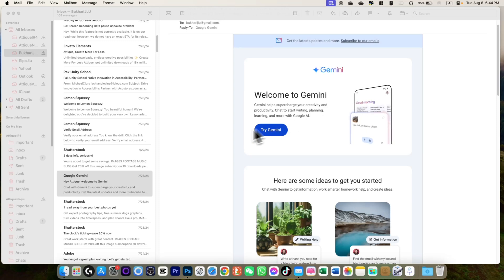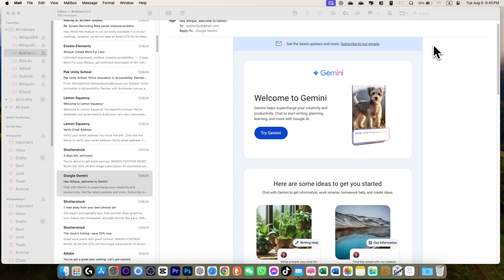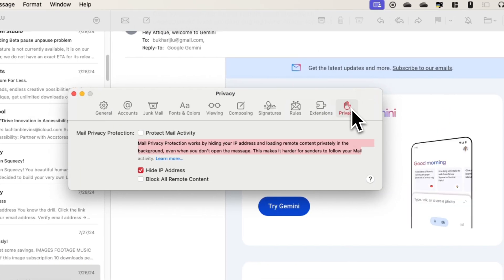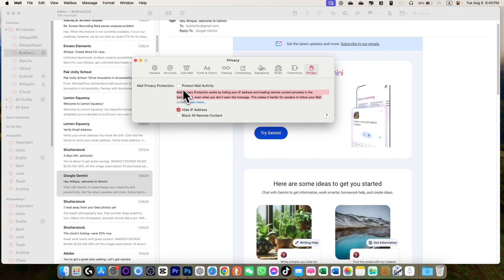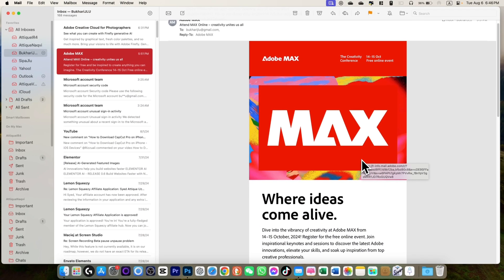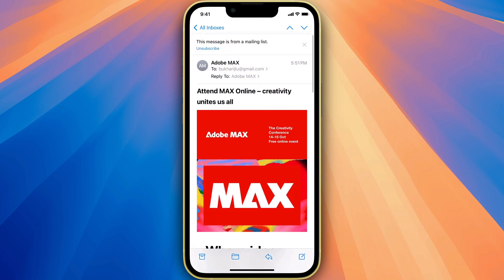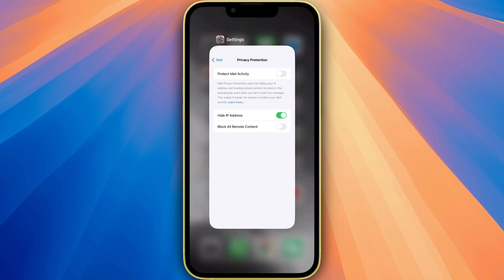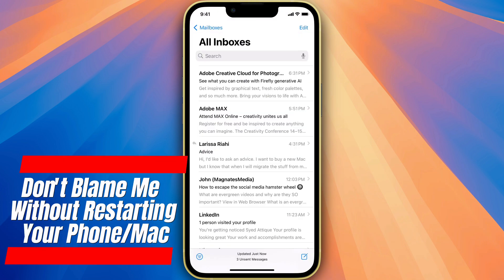How to Load Content In Mail Automatically (iOS, MacOS)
Are you seeing "your network settings prevent content (Images and Attachments) from loading privately" or "Unable to load remote content privately" in your iPhone and Mac Mail? This is due to a new feature introduced in iOS to stop content from loading privately each time you click on "load content". By default, your iPhone should automatically download and show the contents of an email. But, the question is; why are images not loaded automatically? If it doesn't load mail content, you may have the new feature enabled on your iPhone or Mac. This mail app video teaches you how to make the images and special formatting in Apple Mail load automatically on your iPhone.

So, here is the answer to the question of what to do if images in the Mail app on macOS 12 and macOS 13 don’t load automatically. After watching this video, you will learn how to load content automatically.